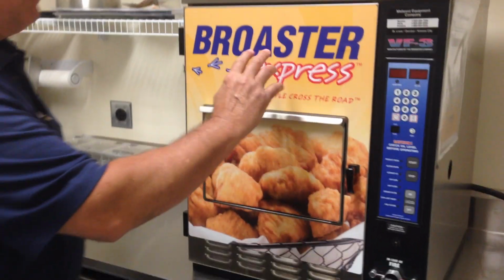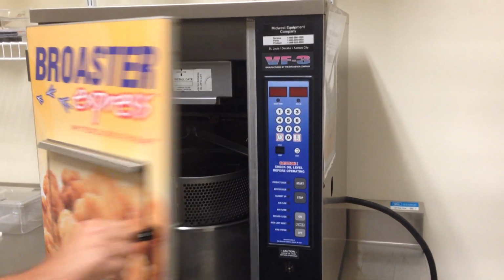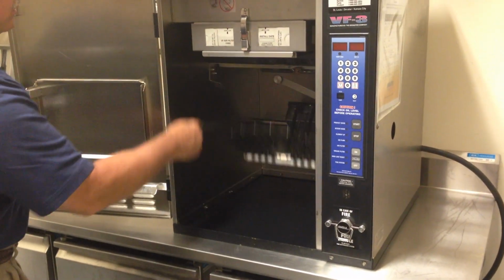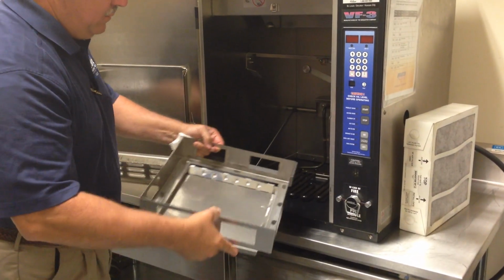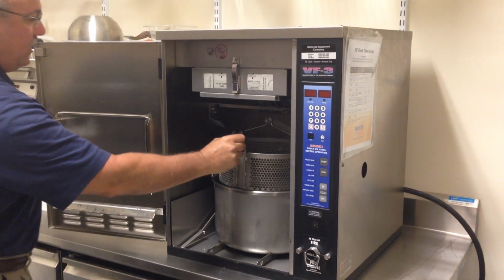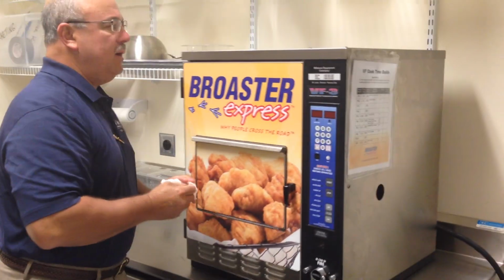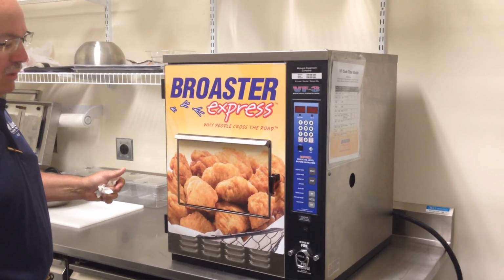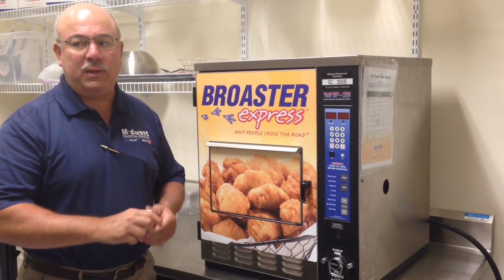Ventless Countertop Fryer by Broaster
Ventless fryers by Broaster are fast, safe and efficient! Cook up to 3 lbs of product in just a few minutes and with less than 2 feet of counterspace.